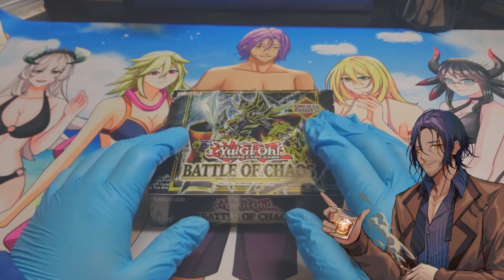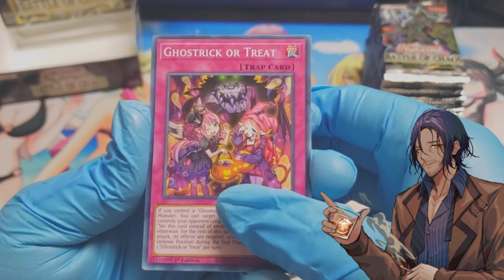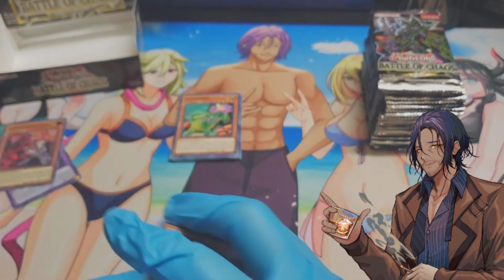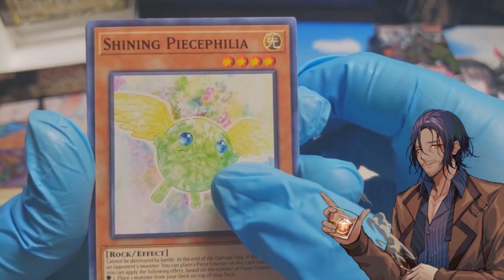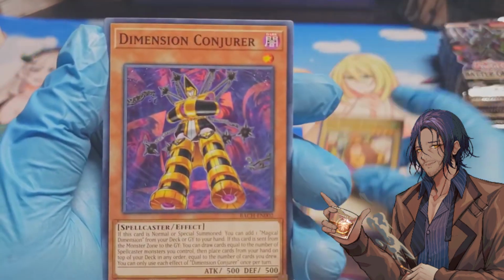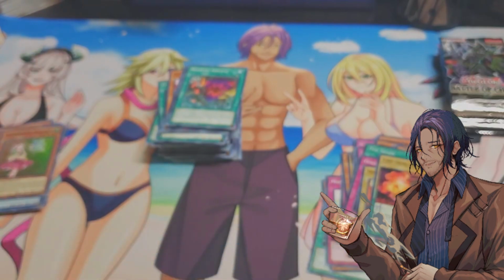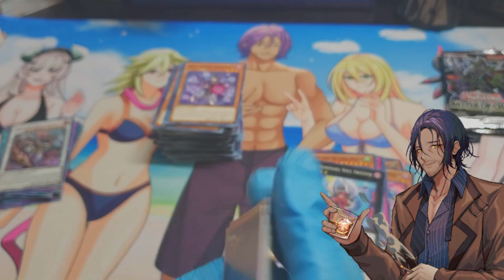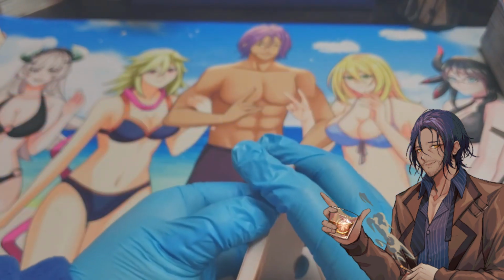[Yu-Gi-Oh] TCG Unboxing Ep 16: Battle of Chaos Booster Box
I know it has been a while, but I am back. In this Booster Box Unboxing, we open up Battle of Chaos, will I get the card I want, or not? Let's find out.